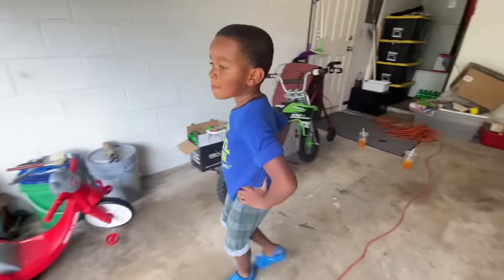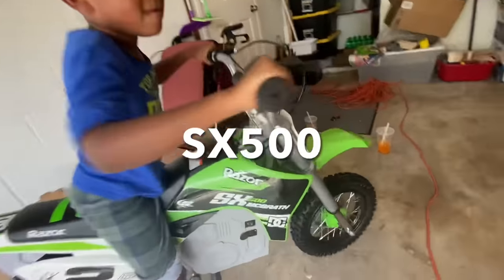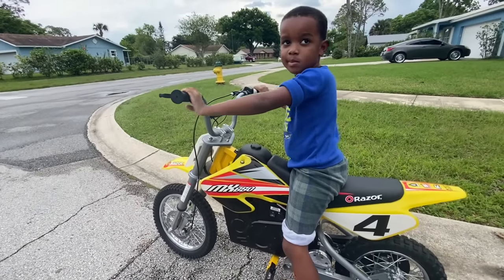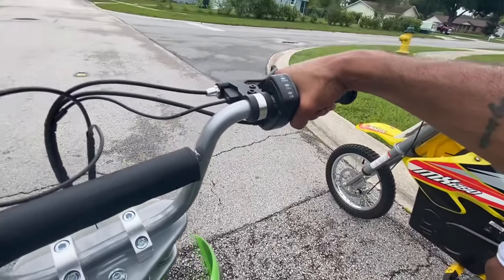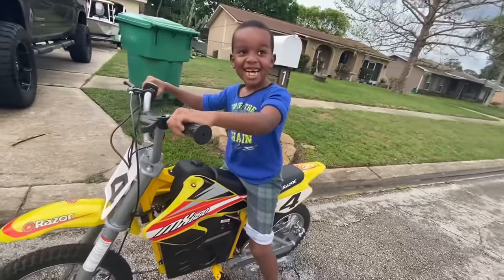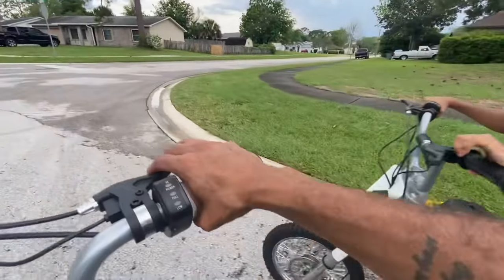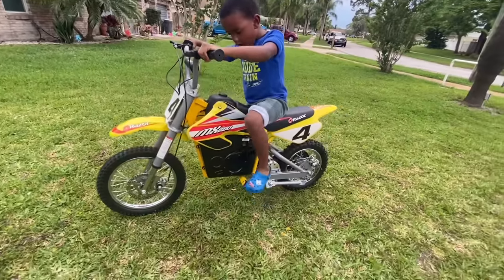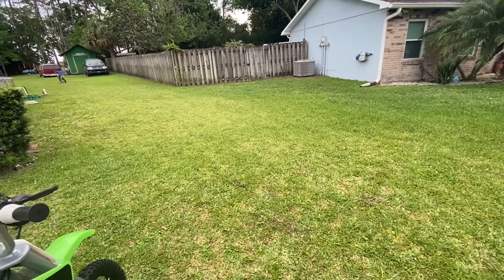RAZOR ELECTRIC DIRT BIKE SX500 VS MX650! WHATS THE DIFFERENCE & WHICH ONE IS FASTER? WATCH THE RACE!